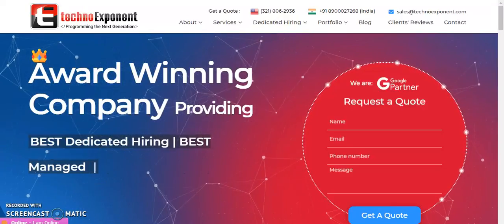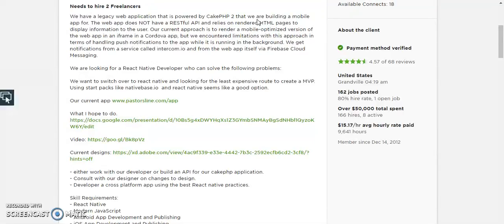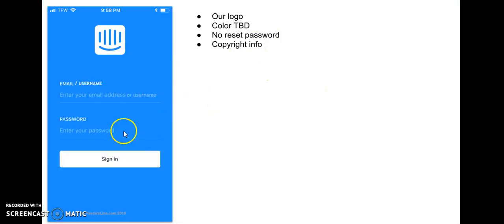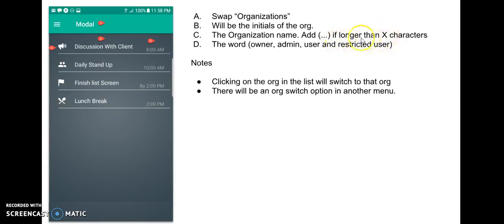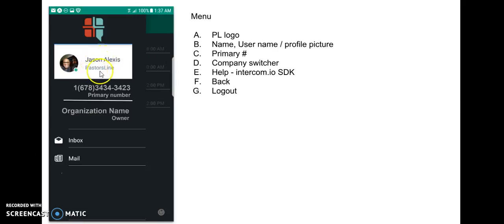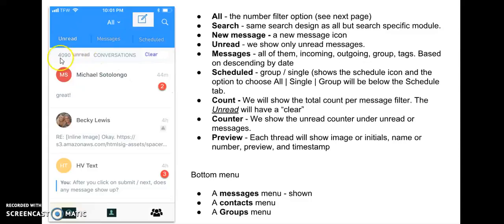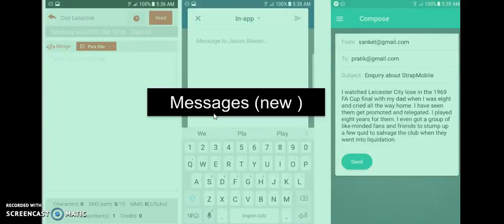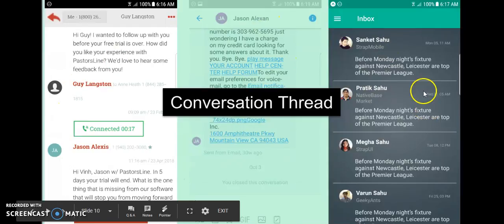React Native Developer for Incremental Updates to Legacy Project - Part 1